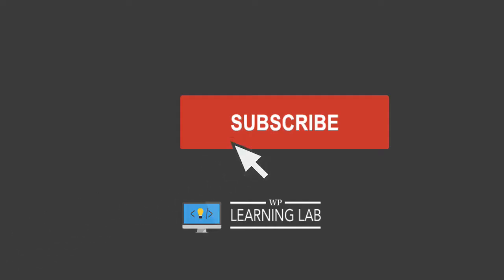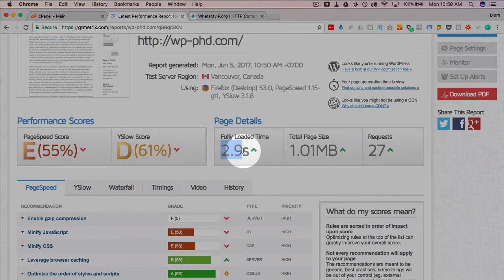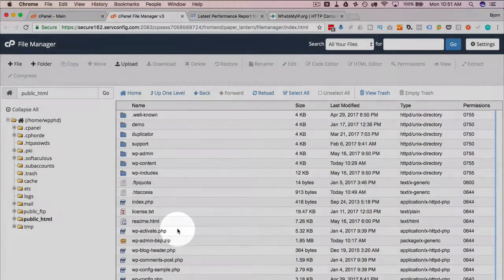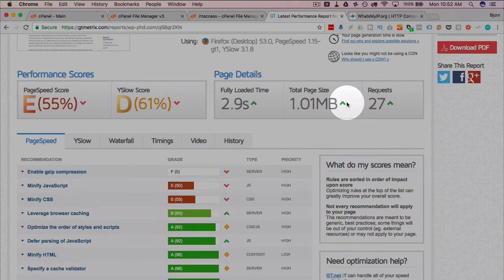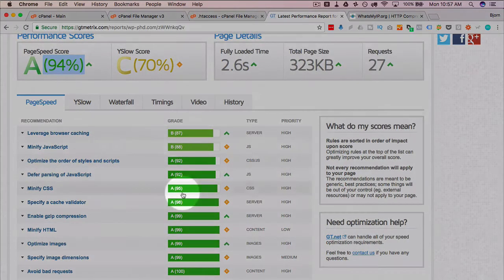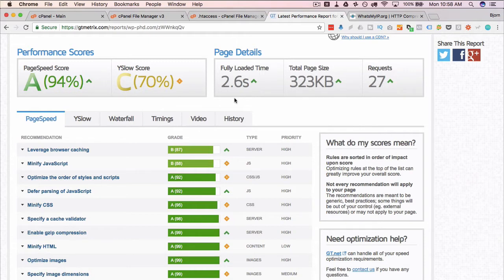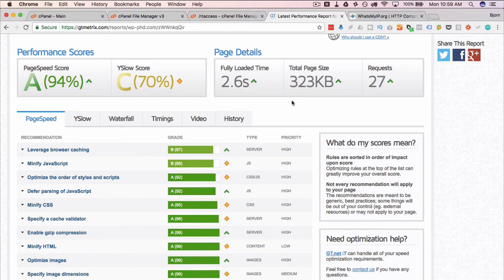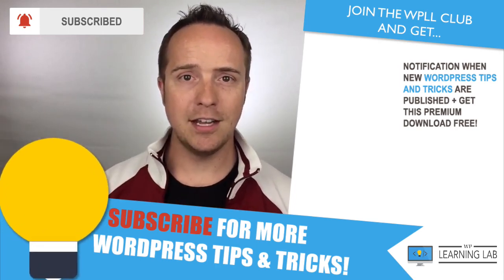Does GZIP Compression Actually Help With Site Speed?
GZIP Compression is a fast way to increase your WordPress Site speed. All it takes is adding some code to your .htaccess file.

I'll be speeding testing the site before and after gzip compression to see if gzipping helps with site speed.